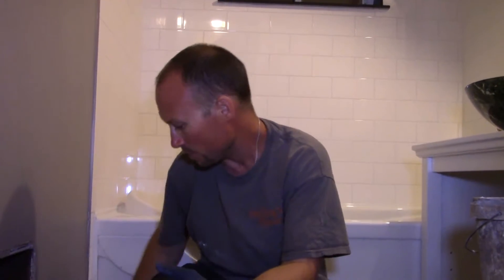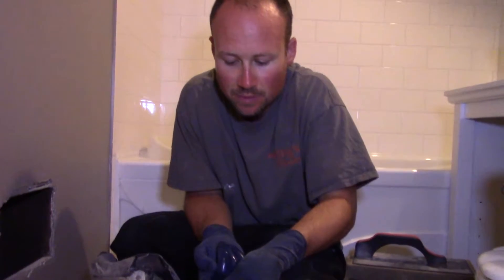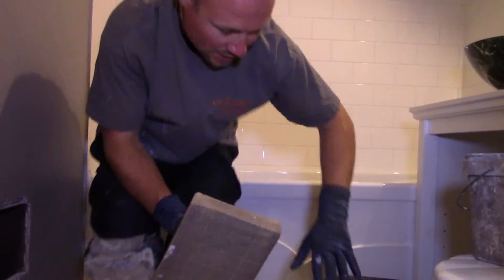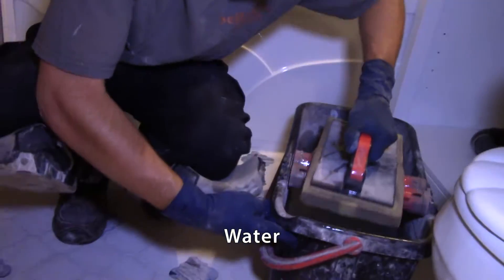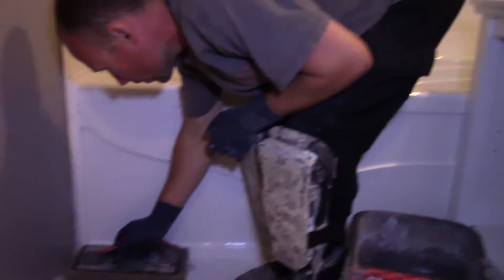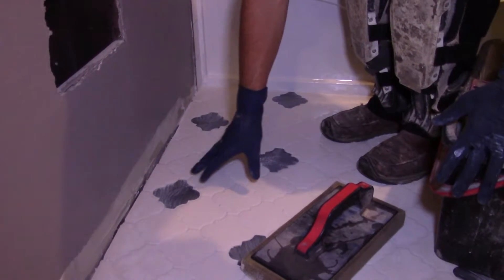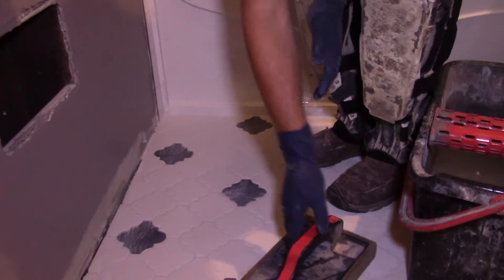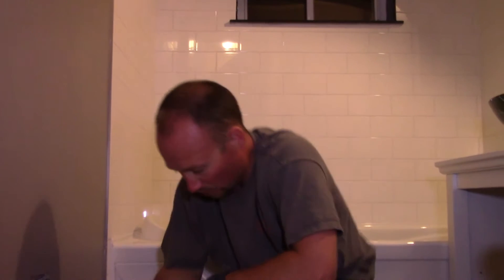How to Tile a Bathroom 54: Forming Grout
How to form your grout lines for a nice smooth finish.

Series Description: Learn to tile a bathroom from start to finish, from the initial tear-out, through to cutting wall tiles and installing underfloor heating. You’ll learn the tips and tricks that will get your new bathroom looking its best.